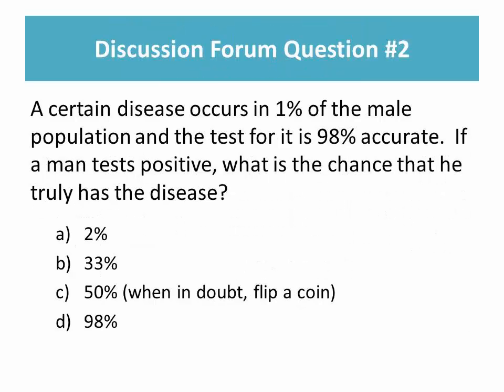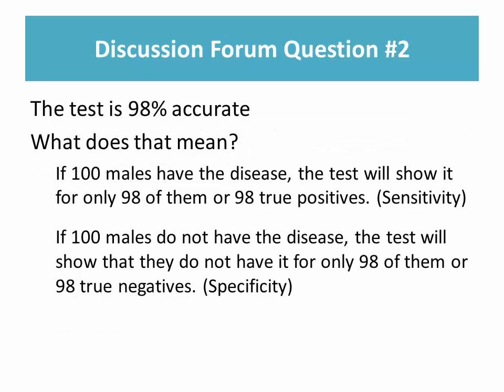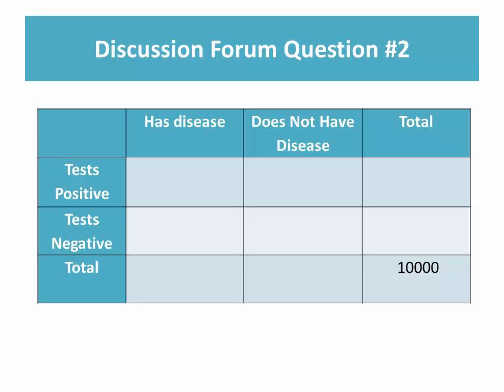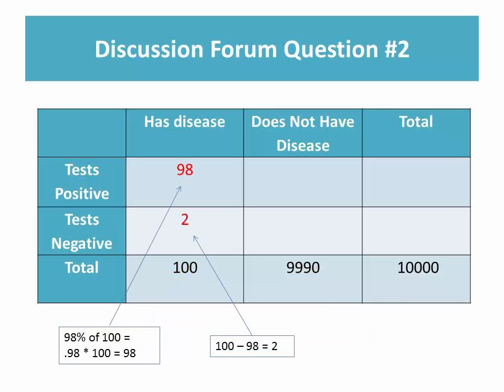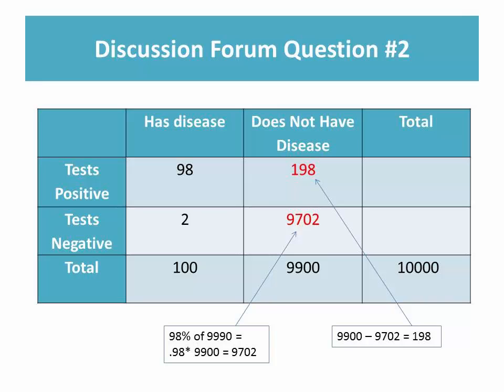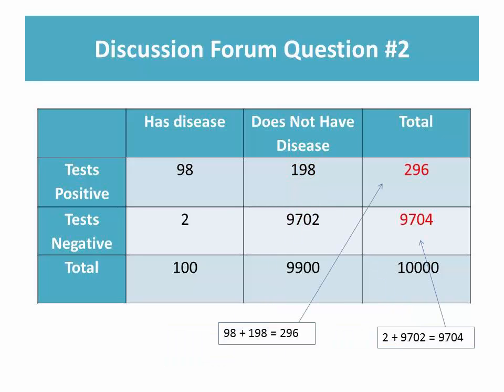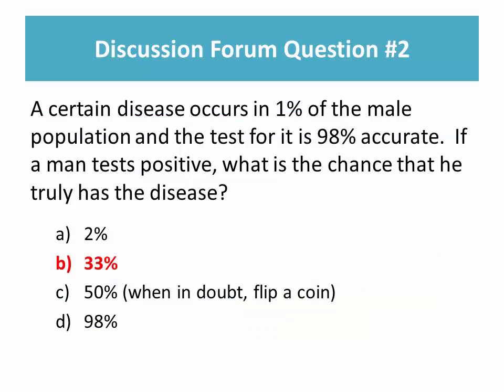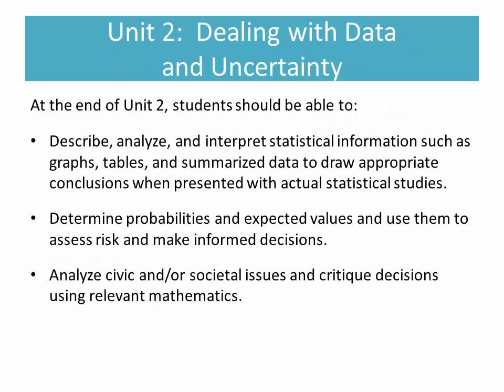MAT 143: Unit 2 Introduction